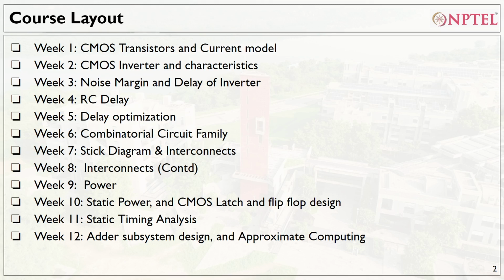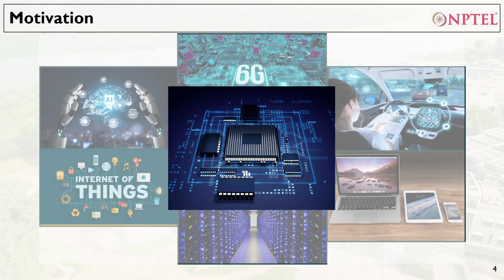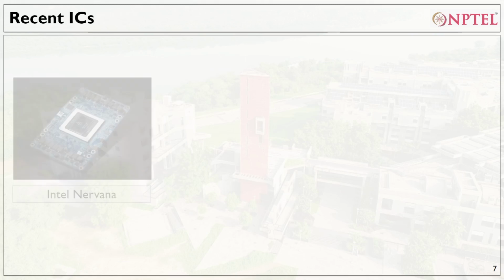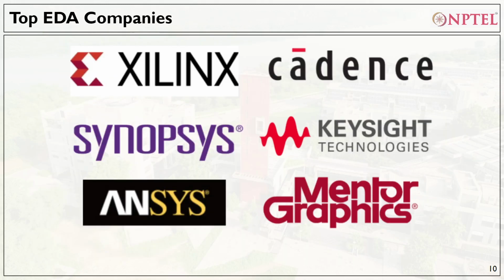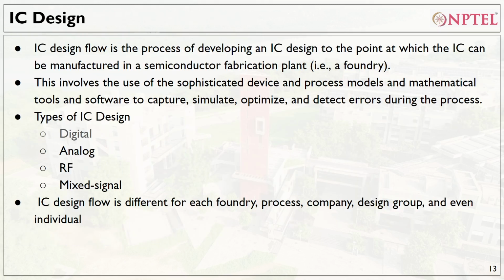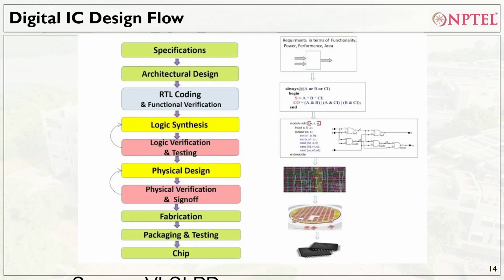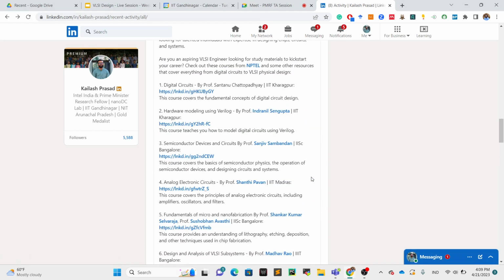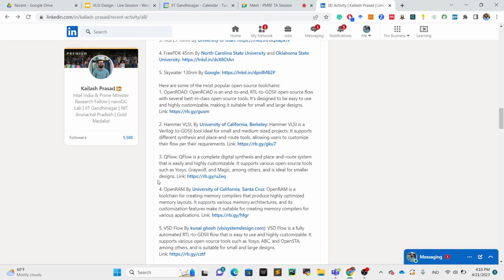NPTEL - Design and Analysis of VLSI Subsystems - PMRF Live Session 11 | 21st April